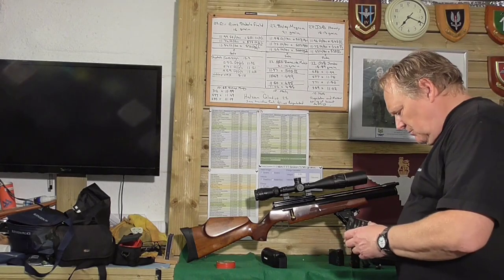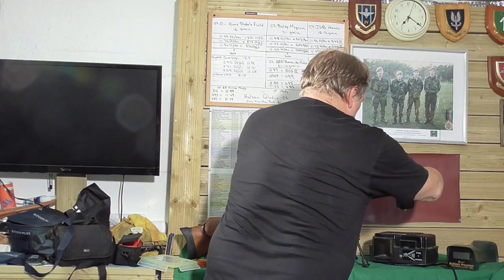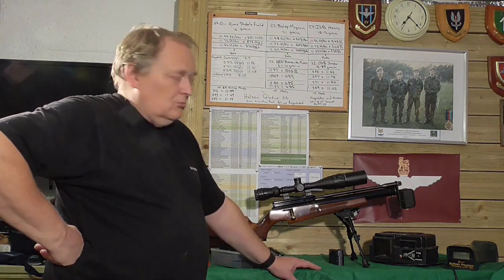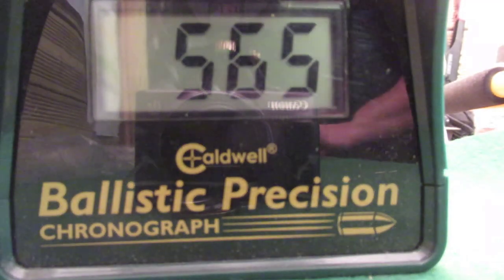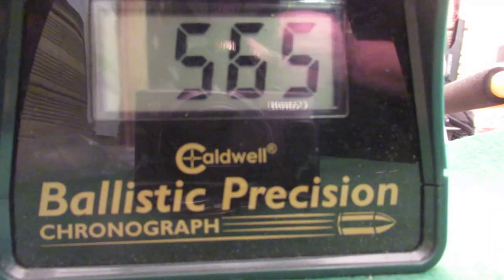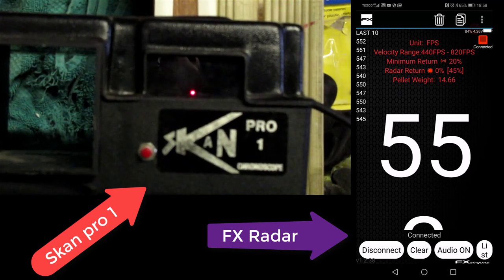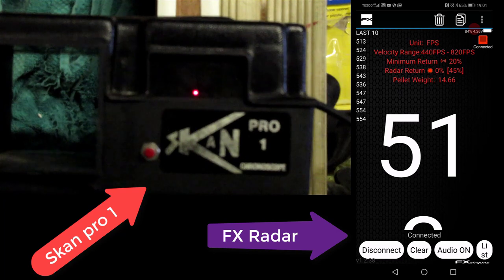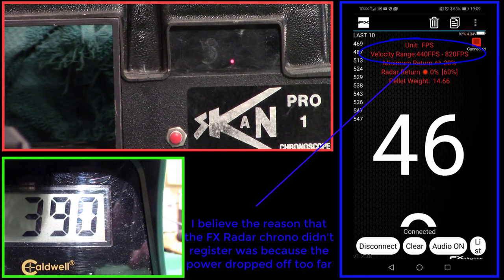The New FX Radar Chrono - How does it compare?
A look at the FX Radar chrono and how it performs against two other chronographs.